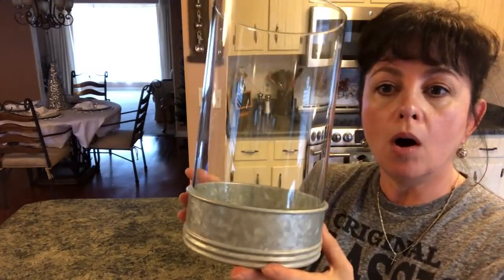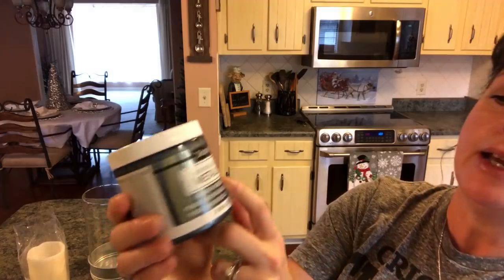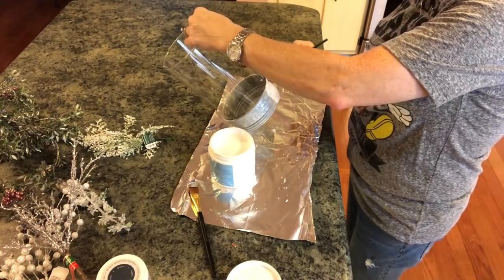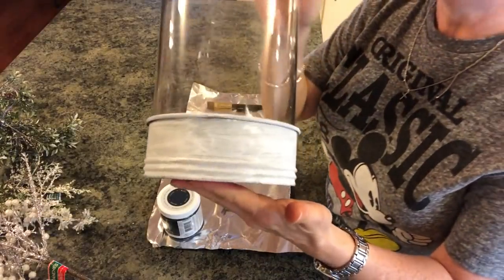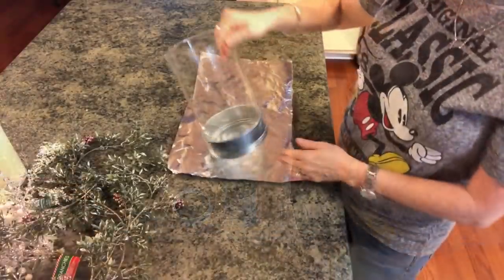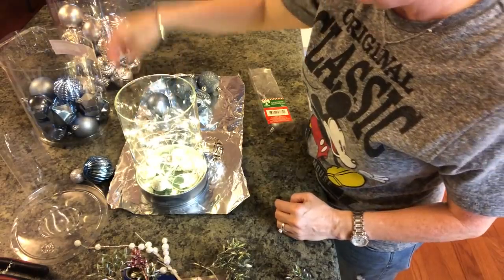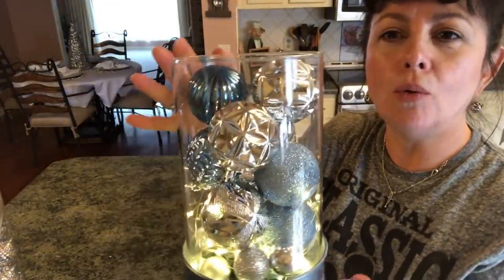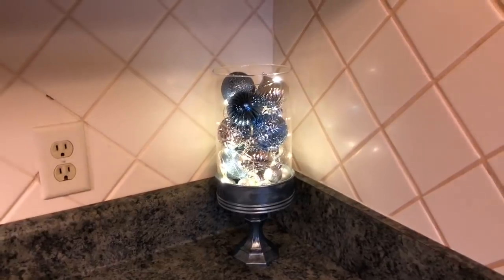Painted Christmas Galvanized Glass Container Diy With Christmas Bulbs 2018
In this Painted Christmas Galvanized Glass Container Diy With Christmas Bulbs 2018, I show how I talk a galvanized glass container and paint it to match my Christmas decor.  Next, I take Christmas Bulbs and fairy lights and put them inside the container.  Finally, I glue a Dollar Tree Candleholder to the base to make a beautiful custom Christmas decoration for my home decor.  I show how easy and inexpensive it is to decorate your home for Christmas.